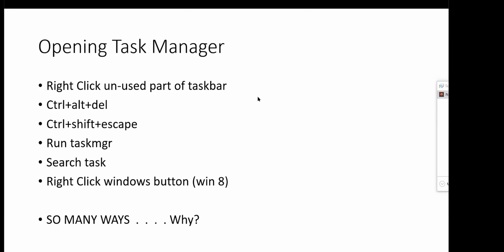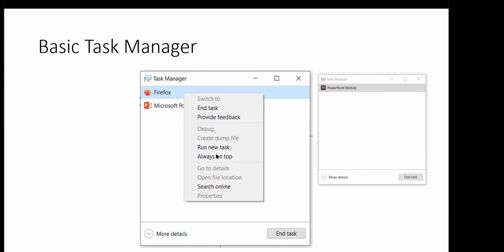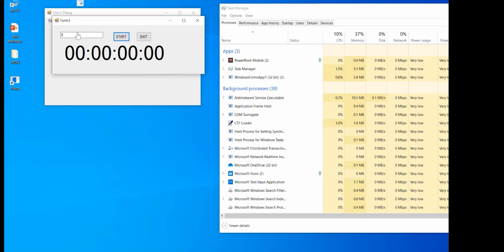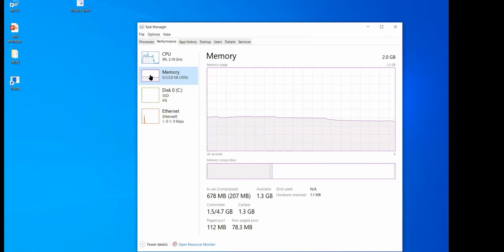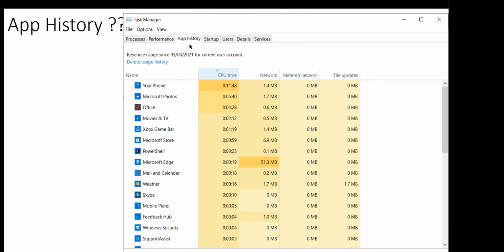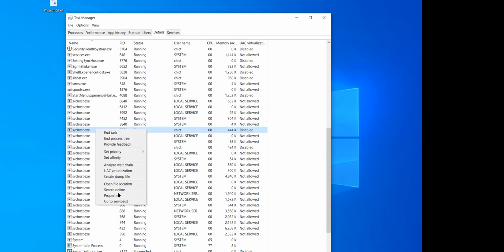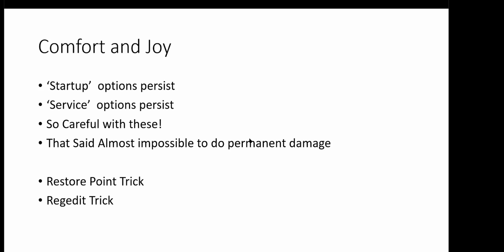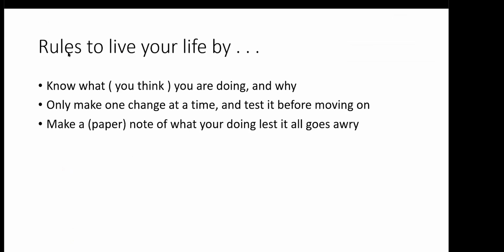Windows 10 Task Manager by Chic Thomson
Session 4 - Managing Windows 10 Task Manager